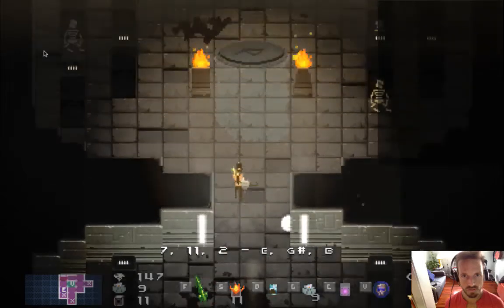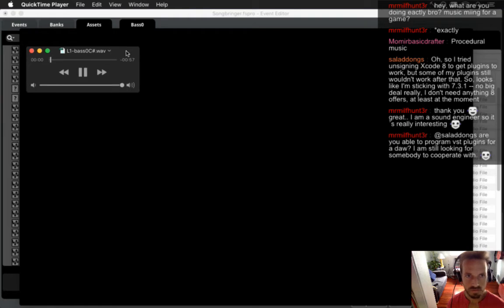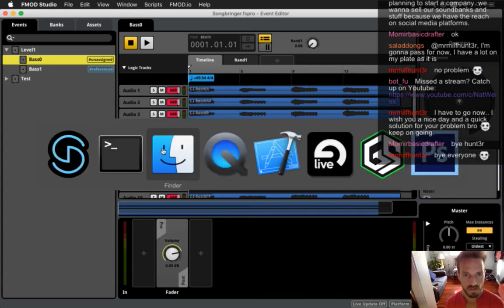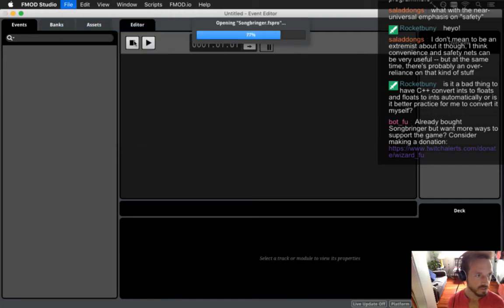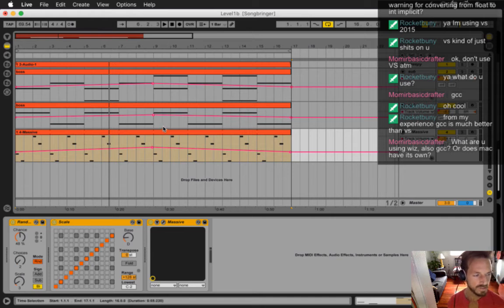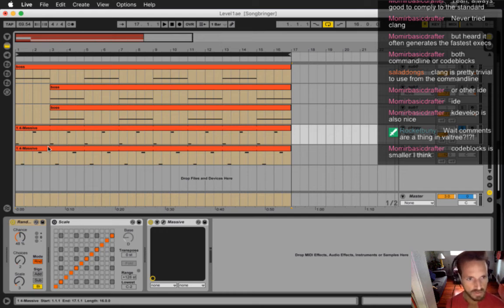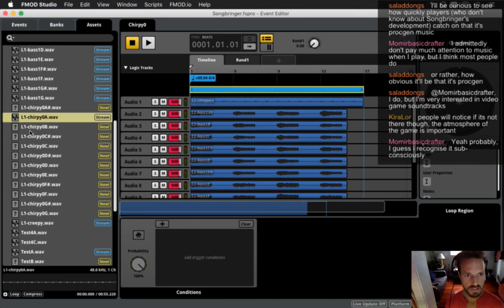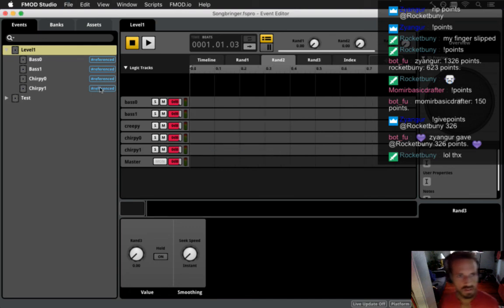Songbringer 469 - Procedural Melodies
Developing the action RPG Songbringer. A Zelda-inspired, pixel-art, indie game made by one guy. Today: more work on procedurally generated melodies.